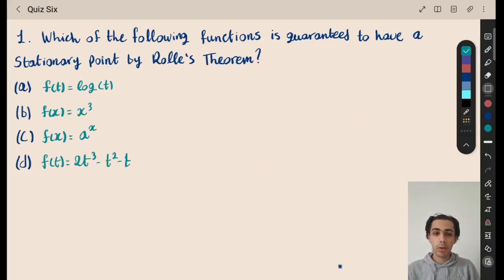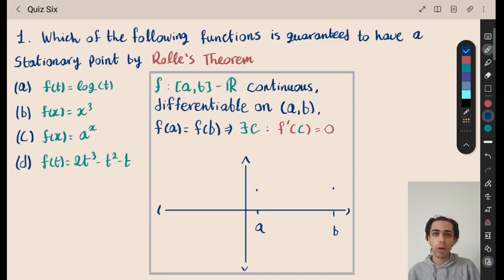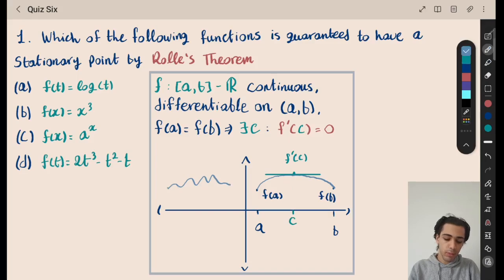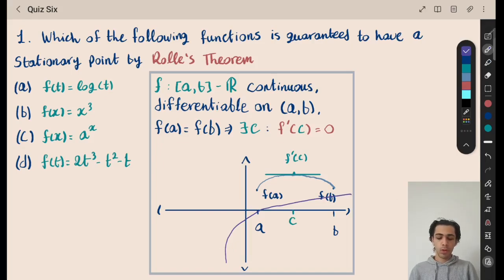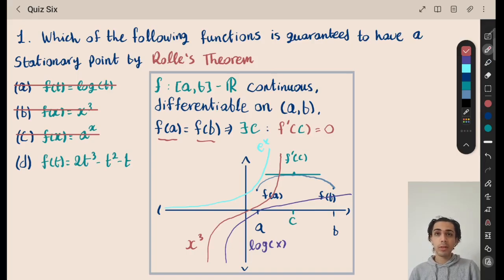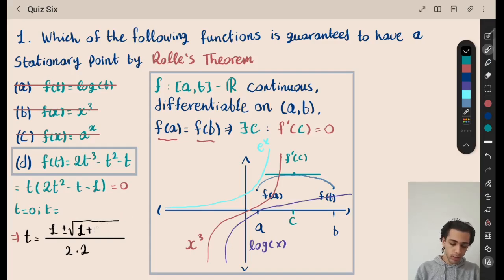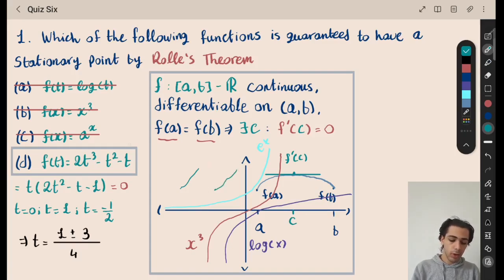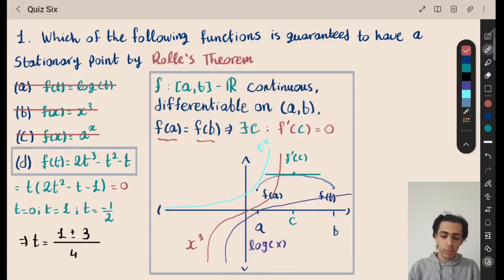6.1 - CLA (I)